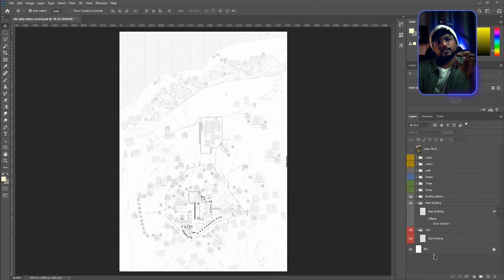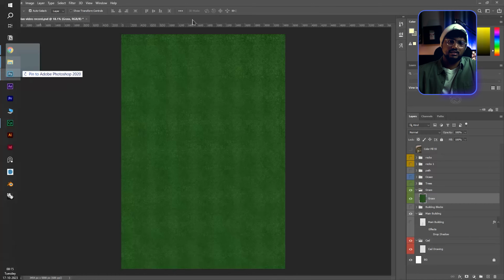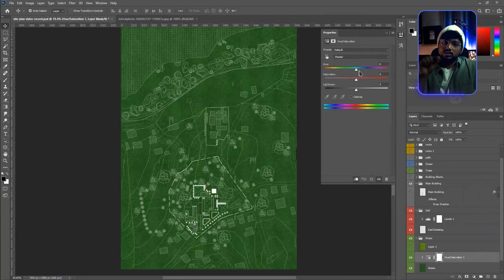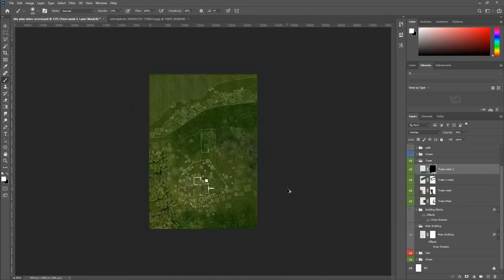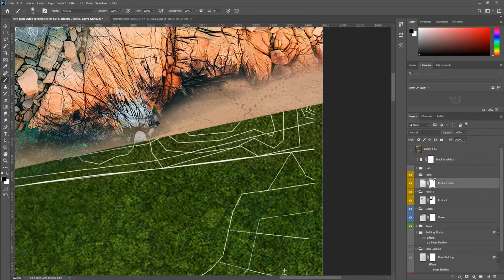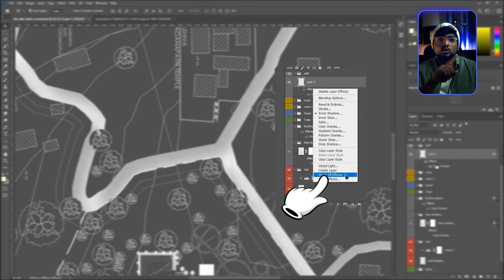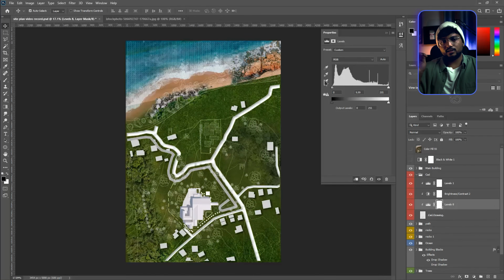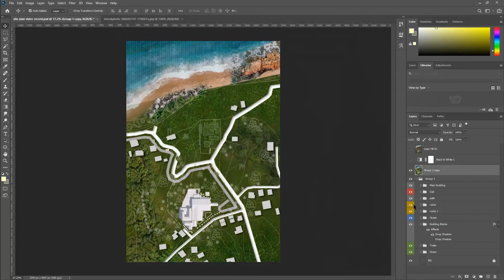Site plan Render in Photoshop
My current computer setup details:

Logitech MX Master 2s

Samsung 24 inch (my primary monitor)

Enter 19 inch (my secondary monitor)

Intel i7 13700F

Zotac RTX 4070 Twin Edge 12GB

1TB Gen-4 NVMe (Storage)

750W Antec 80+GOld Fully Modular

Thermaltake Tower 200

CM Illusion 240MM AIO

Asrock B760M STEEL LEGEND Wifi

Power Backup